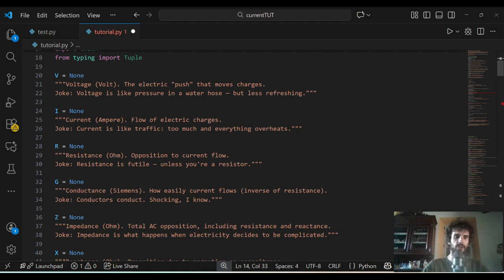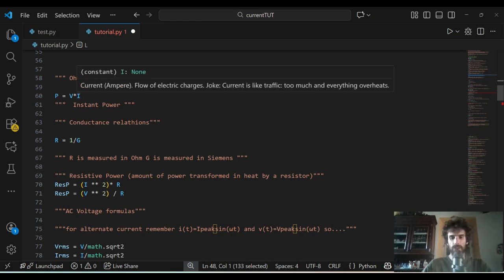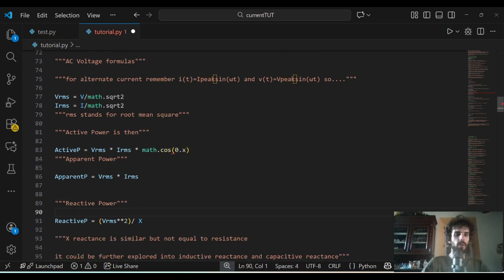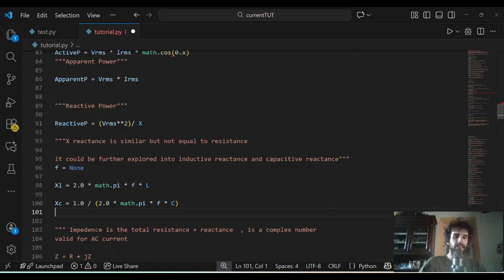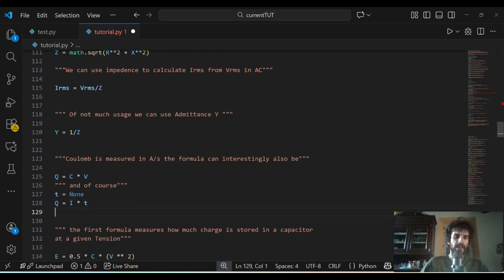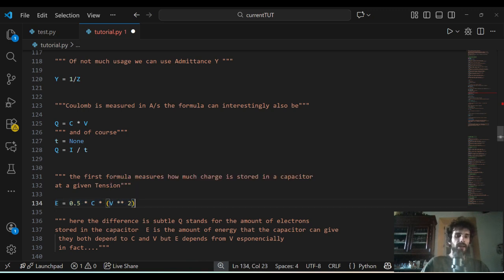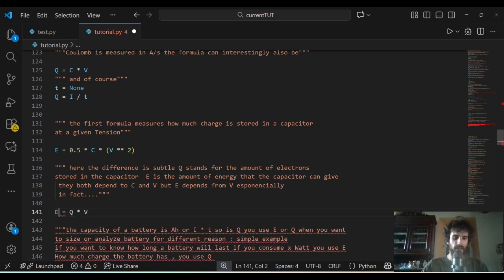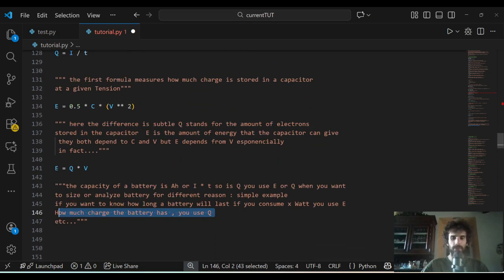Phisics in python. Electrical variables-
Learn about physics variables in Python programming and how they are used to create realistic simulations and models. This video covers the basics of physics variables, including velocity, acceleration, and force, and how to implement them in your Python code. Whether you're a beginner or an experienced programmer, this video will help you understand the fundamentals of physics variables and how to apply them in your projects. Discover how to use Python libraries such as NumPy and SciPy to work with physics variables and create complex simulations. By the end of this video, you'll have a solid understanding of physics variables in Python and be able to apply them in your own programming projects.

🔥 Playlists for Each Programming  Language:

1️⃣ JavaScript Mastery:  Uncover the secrets of JavaScript with our comprehensive playlist. From basics to advanced concepts, follow along as we unravel the power of this dynamic language.

2️⃣ CSS Unleashed: Dive into the world of styling with our CSS playlist. Transform your web designs with the latest tips and tricks in Cascading Style Sheets.

3️⃣ HTML Essentials:  Build the foundation of web development with our HTML lessons. From structure to semantics, master the art of creating engaging and accessible web pages.

4️⃣ Mastering Windows Command:   Navigate the command line like a pro with our Windows Command playlist. Learn the ins and outs of this powerful tool for efficient system management.

5️⃣ PHP Demystified: Unravel the mysteries of server-side scripting with our PHP lessons. From basic syntax to advanced functions, become proficient in one of the most widely used web development languages.